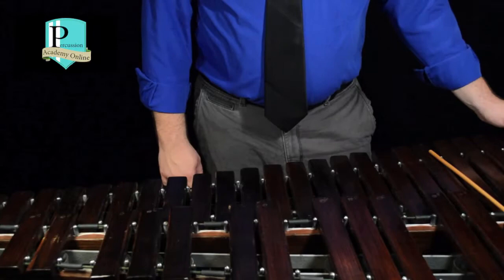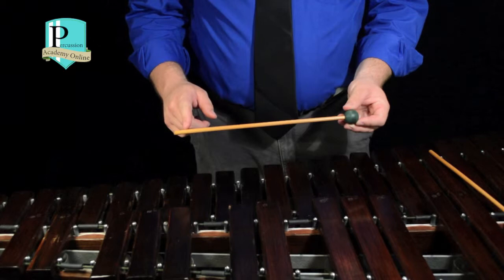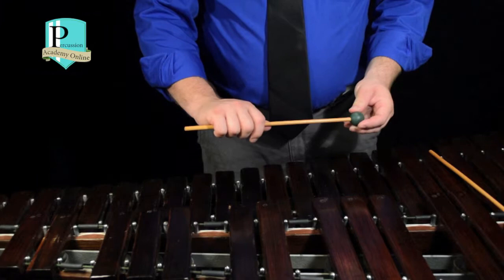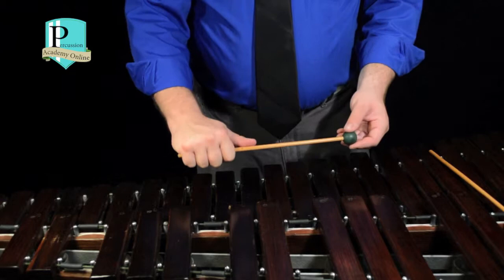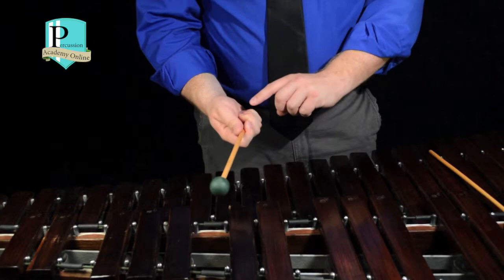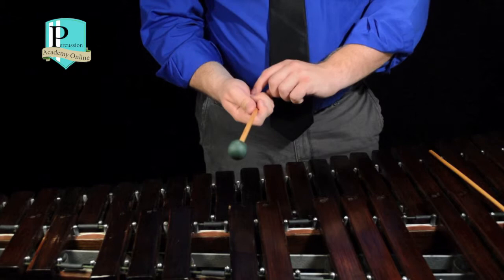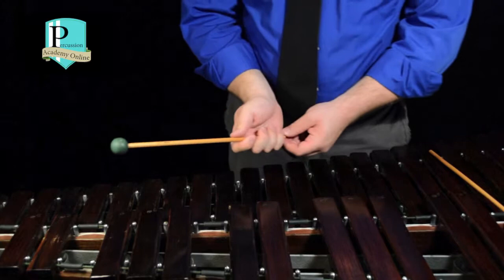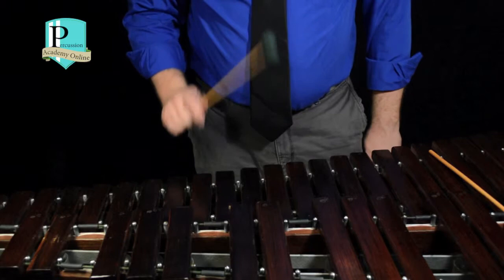Two Mallet - Grip Explanation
In this PercussionAcademyOnline video, we introduce you to the Two Mallet Grip. This is very important to check on before playing each time. You want to consistently play with a good grip and good stroke.

If you like this video and want to help us get our full website off the ground, please visit our indiegogo campaign!